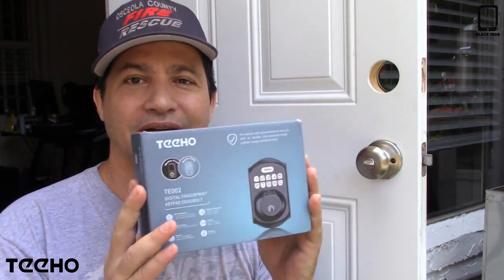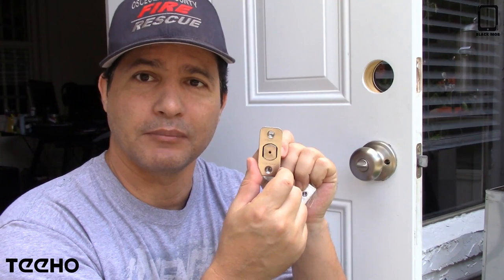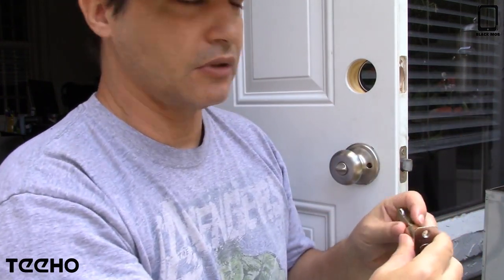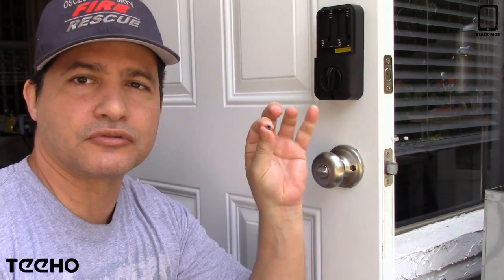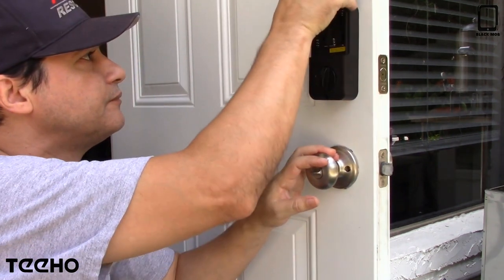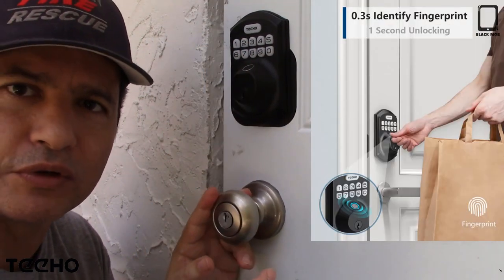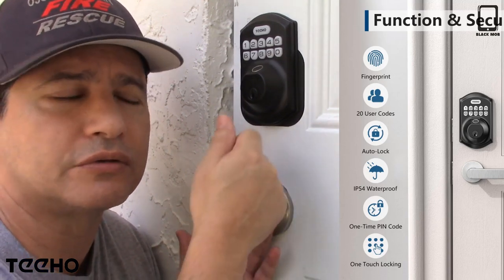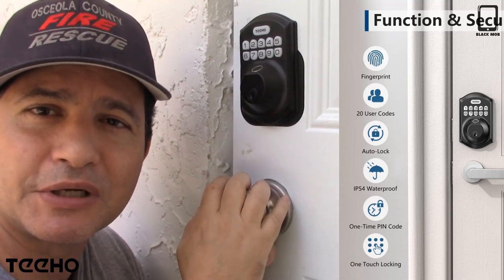TEEHO TE002 Keypad & Fingerprint Door Lock | FULL REVIEW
Next-Level Comfort & Sound – Anker Life Q30 Headphones Now on Sale!

The Ultimate Retro Gaming Experience: R36S Portable Console – Discount Available Now!

Thanks!